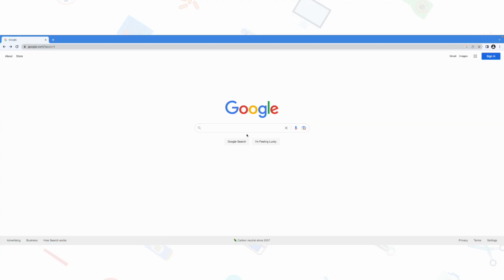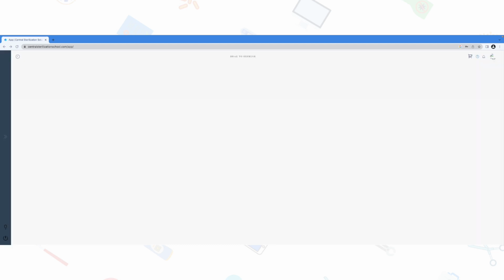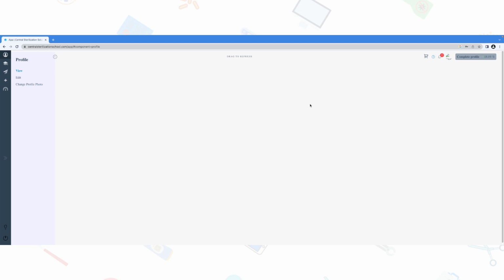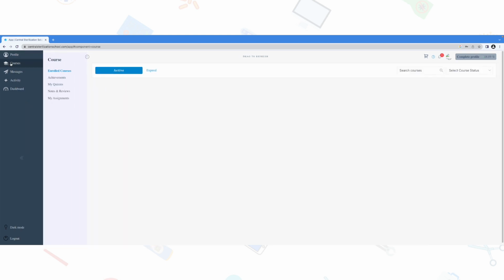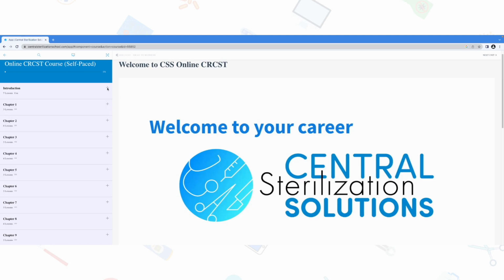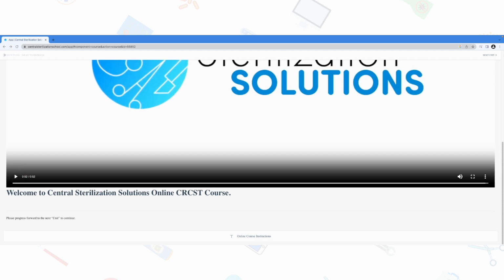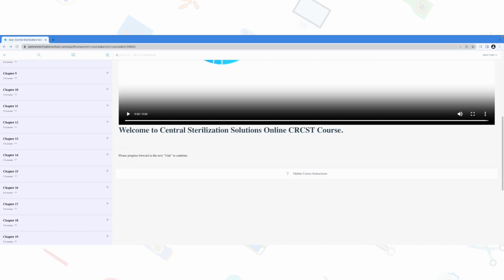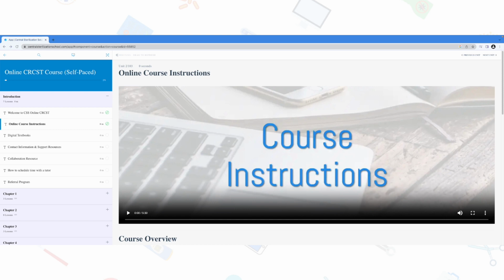Accessing the Online CRCST Course: How to login, navigate, and begin learning.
This video will provide new students a step-by-step guide on how to access the CSS Online CRCST Course.

Online login steps:
1. Select "login" (top right on the home screen)
2. Enter username and password
3. Select "login"
4. Navigate to "courses"
5. Select the Online CRCST Course to begin

Central Sterilization Solutions’ online (self-paced) program prepares aspiring technicians for certification with industry-leading insight that covers varying medical subjects. The program can be completed at the student’s desired schedule and upon graduation, students will be prepped for the national exam. Students will have access to the online material.